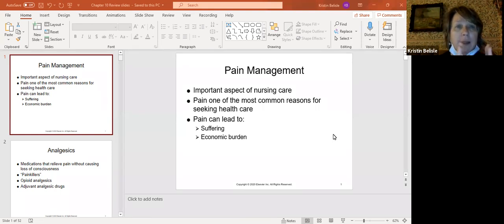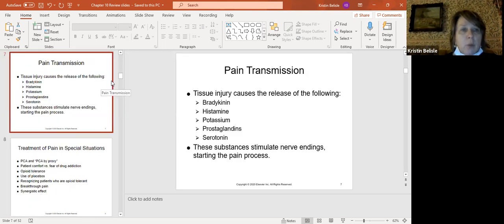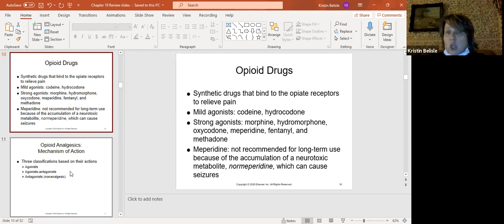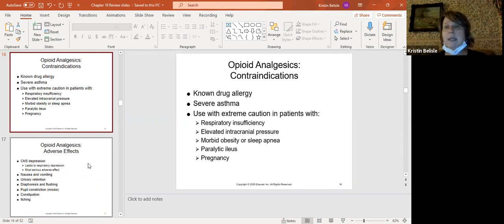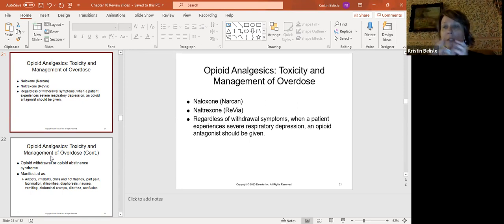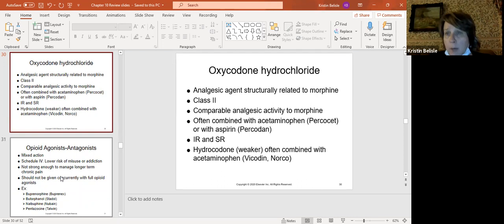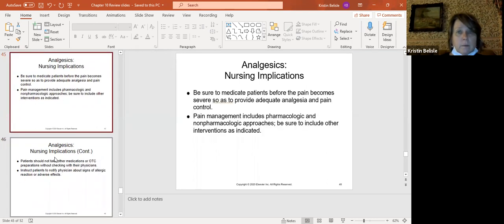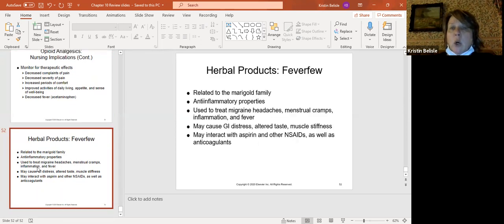Pharmacology Test 2 Review Video 1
This is a test review on opioids and analgesics for a nursing pharmacology class. This is a brief synopsis of what is expected for this section in the beginning nursing pharmacology class.